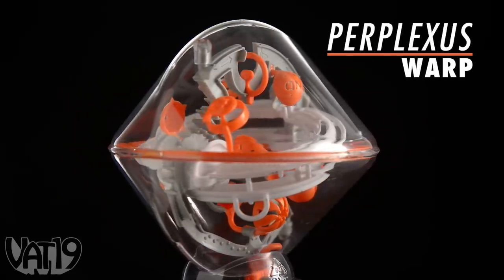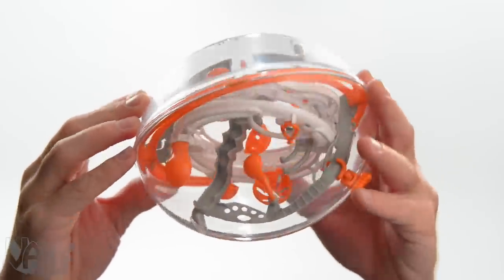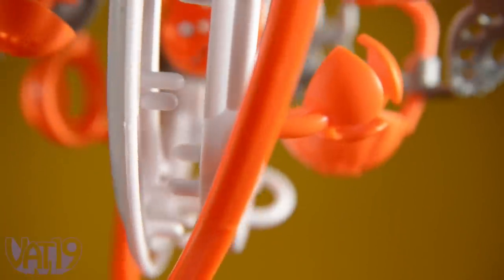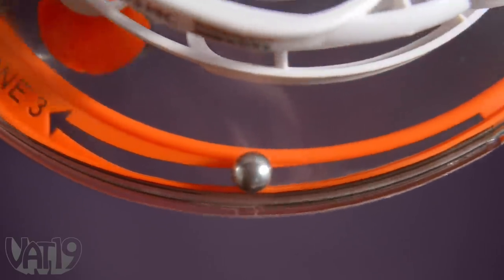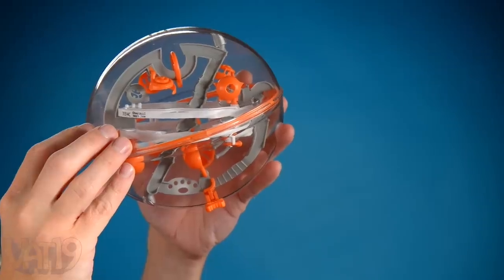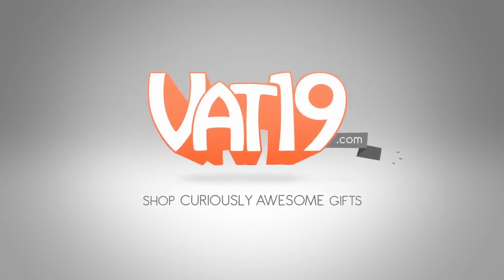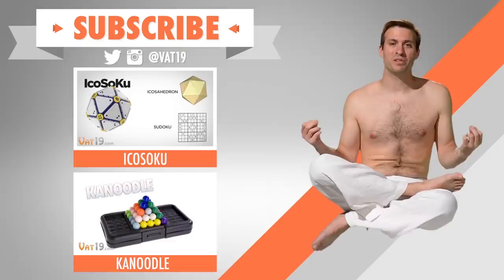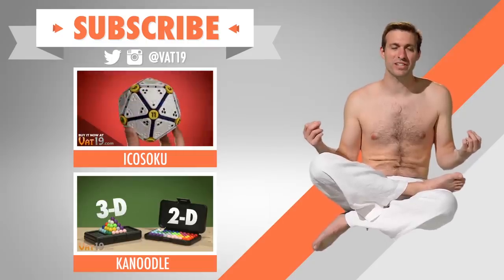Mind-Warping Marble Maze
This is the Perplexus Warp, a whole new kind of brain teasing concentration puzzle.

Combine a Rube Goldberg Machine with a labyrinth and throw in a pinch of race track and you get the Perplexus Warp, a marble maze puzzle housed in a transparent shell.

Flip, twist, and spin the shell to roll the marble along a track and traverse 80 challenging events and six checkpoints in three stages. You’ll need logical thinking skills to solve the maze run and manual dexterity to make it happen. When you fall off the track—and you will—you’ll need to start all over! Once you’ve mastered the maze, challenge a friend to a time trial.

Get solving with the frustratingly awesome Perplexus Warped.